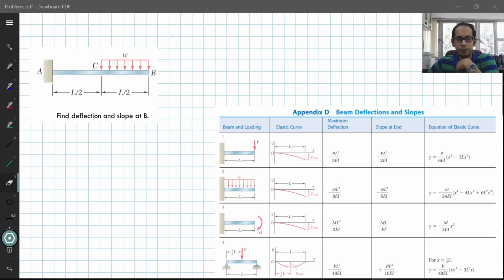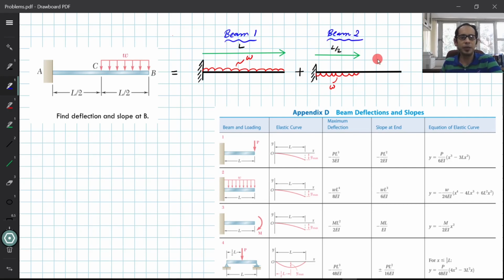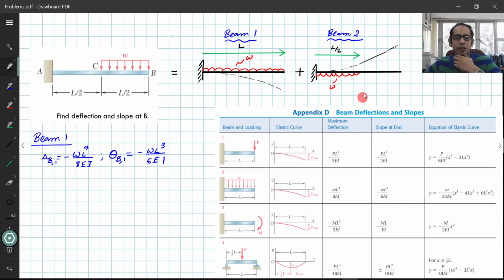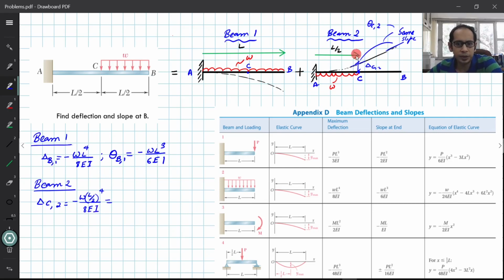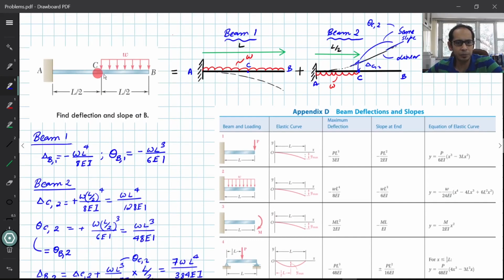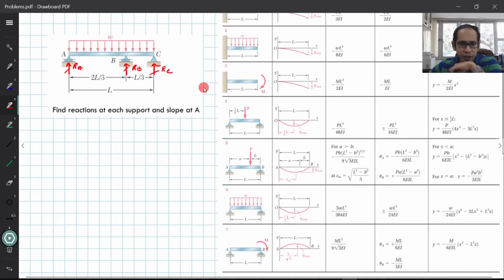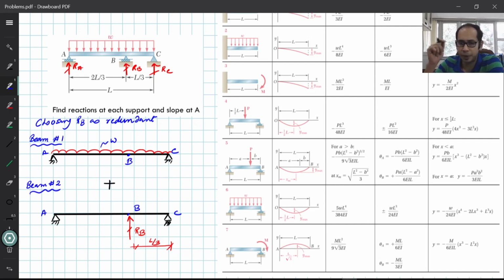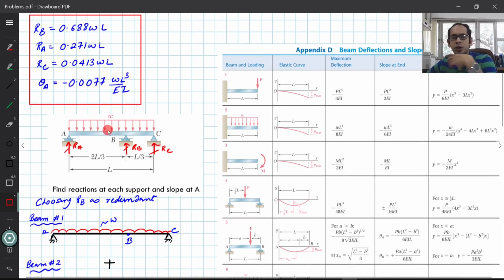Topic # 9.5 - Method of Superposition (Problems)